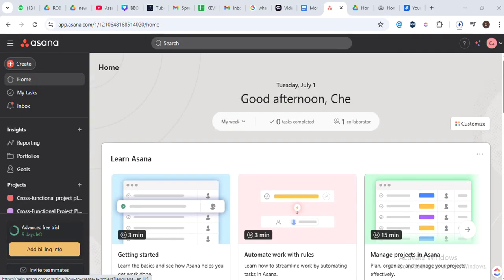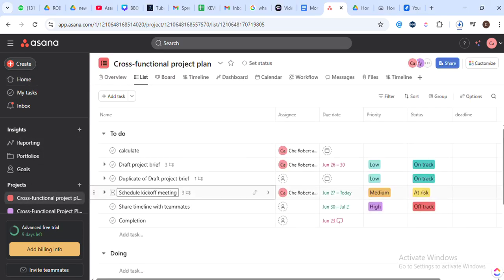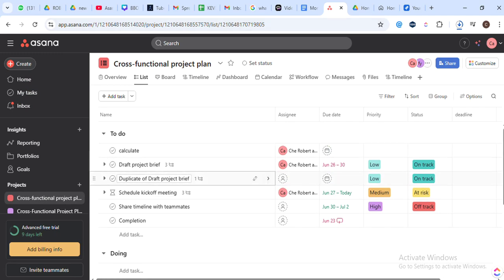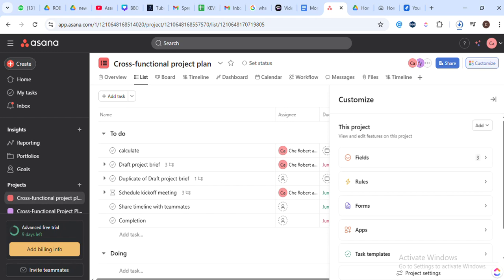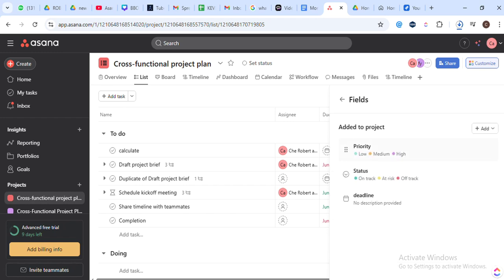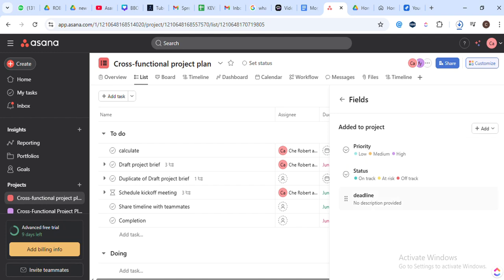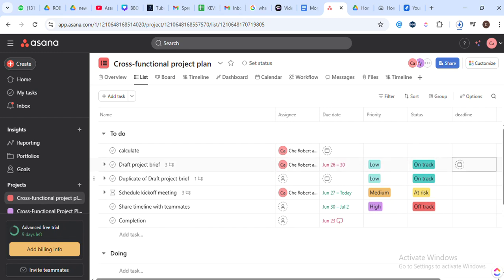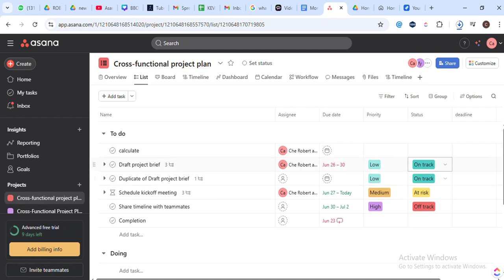How To Perform Customizing Project Dashboards On ASANA(Complete 2025 Guide)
Welcome to this comprehensive How To Perform Customizing Project Dashboards On ASANA(Complete 2025 Guide) tutorial! In this detailed guide, I'll walk you through everything you need to know about How To Perform Customizing Project Dashboards On ASANA(Complete 2025 Guide).

 What You'll Learn in This How To Perform Customizing Project Dashboards On ASANA(Complete 2025 Guide) Tutorial:
• Complete step-by-step instructions for How To Perform Customizing Project Dashboards On ASANA(Complete 2025 Guide)

Whether you're a complete beginner or looking to improve your skills, this How To Perform Customizing Project Dashboards On ASANA(Complete 2025 Guide) tutorial covers everything from basic concepts to advanced strategies. I've designed this guide to be easy to follow, practical, and immediately actionable.

 Why This How To Perform Customizing Project Dashboards On ASANA(Complete 2025 Guide) Tutorial is Different:

 Perfect for:
• Beginners who want to learn How To Perform Customizing Project Dashboards On ASANA(Complete 2025 Guide) from scratch

Questions? Drop them in the comments below! I read every comment and try to respond to as many as possible.

• Share with anyone who might benefit from learning How To Perform Customizing Project Dashboards On ASANA(Complete 2025 Guide)